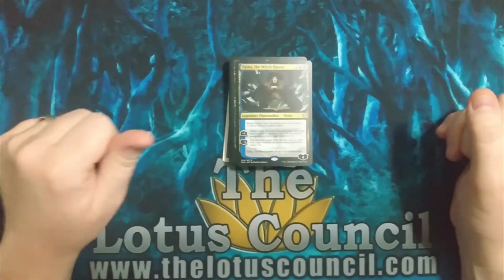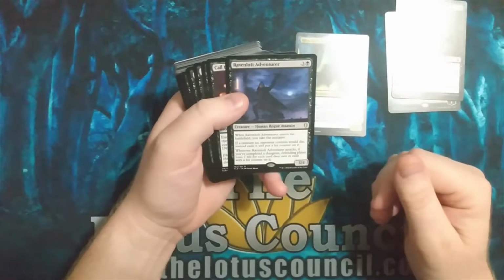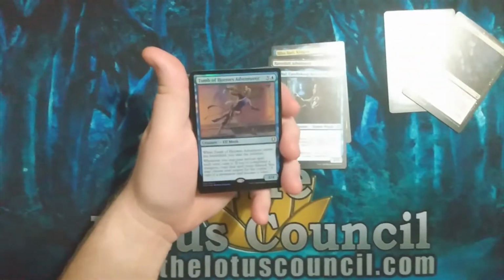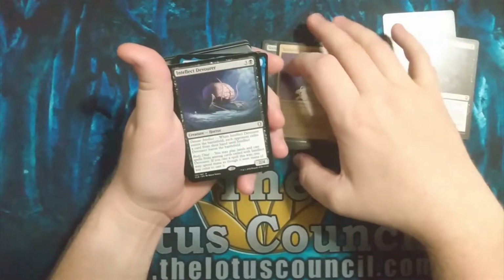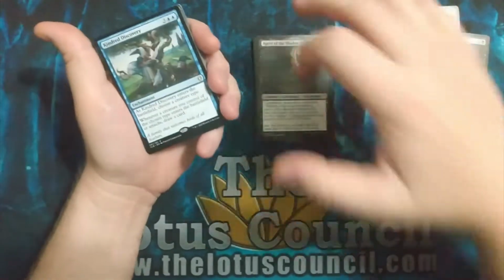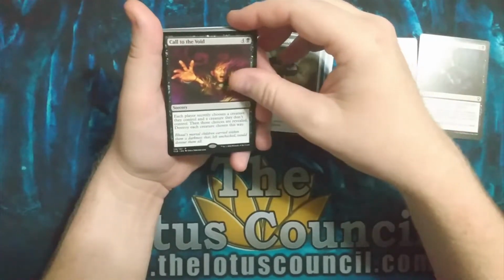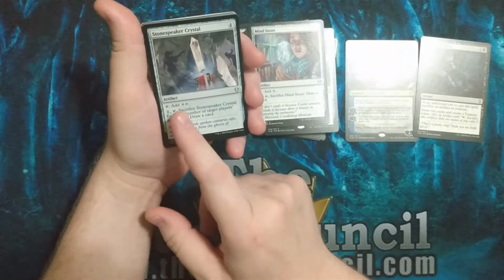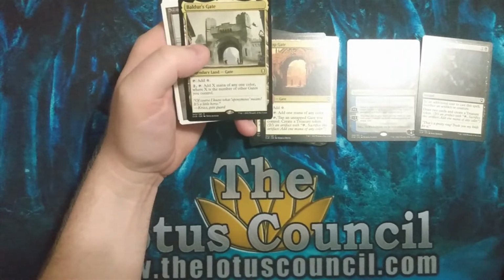Sona Breaks His Word and Flies Too Close To The Sun Like Jankarus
In today's video, shares a deck tech for a sealed Oathbreaker deck made from a draft box of Commander Legends 2: Battle for Baldur's Gate (box opening video